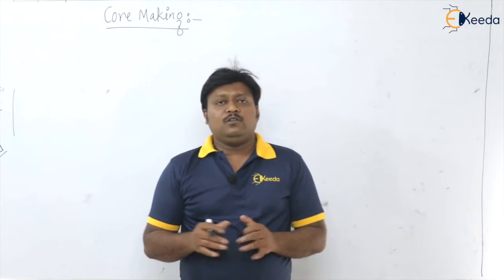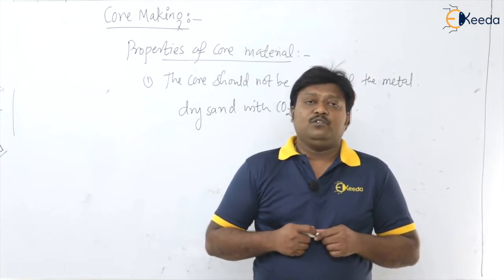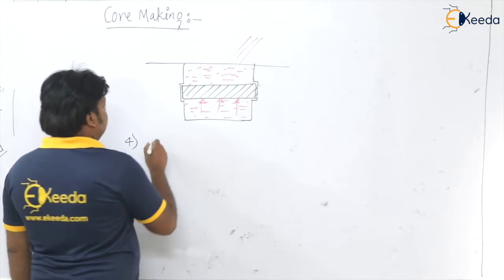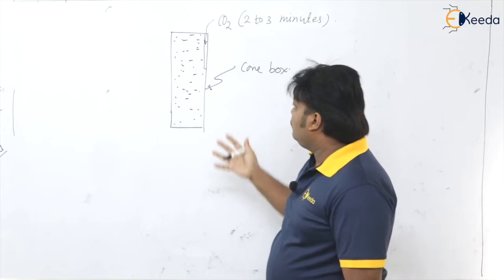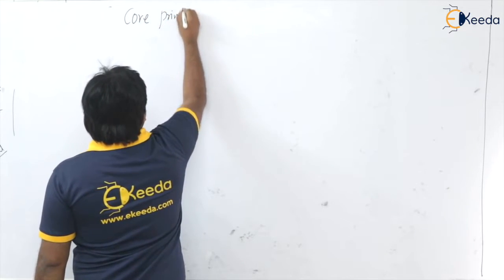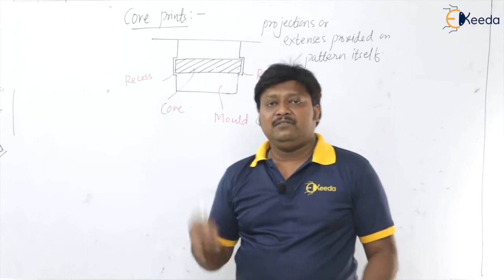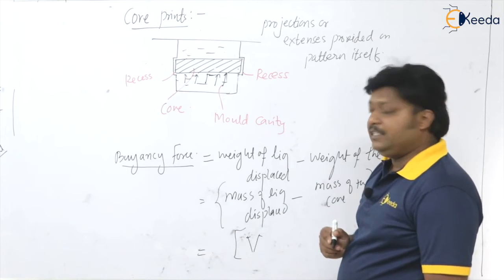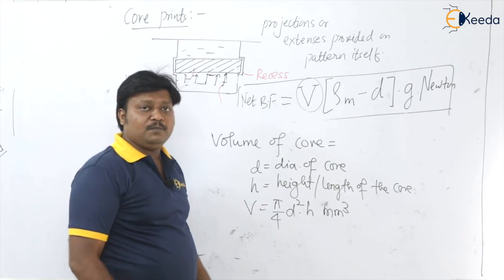Metal Casting Production: Core Making Methods | Mechanical Engineering | GATE Production Engineering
In this comprehensive video, we delve into the various methods of core making in metal casting production, a crucial aspect of Mechanical Engineering. Understanding core making techniques is essential for GATE Product Engineering aspirants. We cover a range of methods, including sand cores, shell cores, and more. Dive deep into the intricacies of this vital process and enhance your knowledge in the field of metal casting. Don't miss this opportunity to master core making methods for GATE Mechanical Engineering.

Happy Learning.